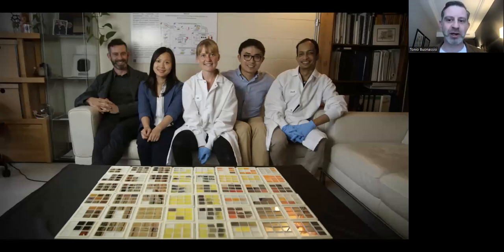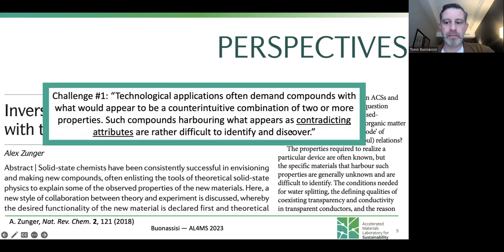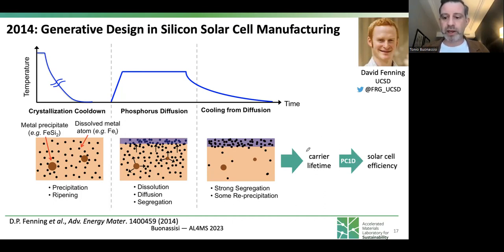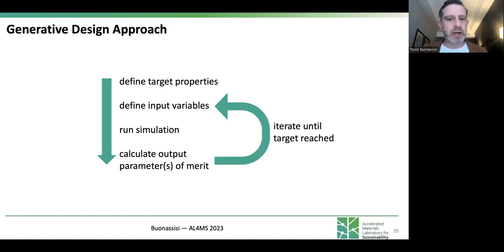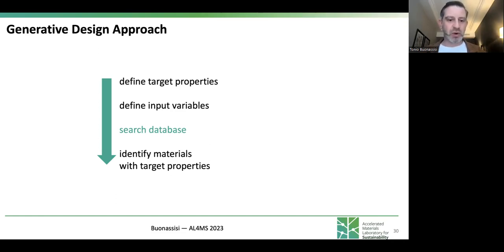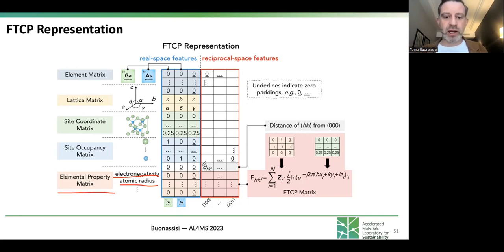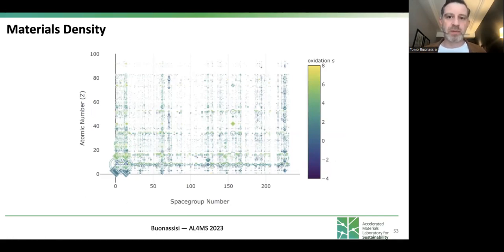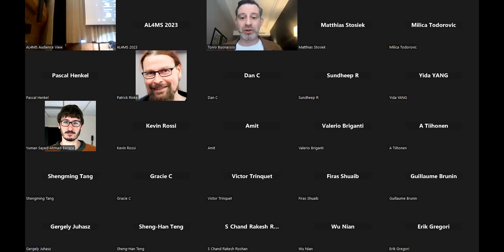AL4MS 2023: Tonio Buonassisi lecture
AL4MS 2023: Tonio Buonassisi "Inverse Design: Why Aren’t We There Yet?", Invited Lecture